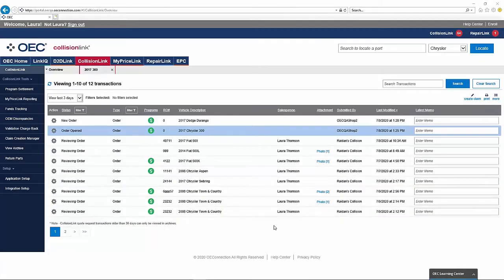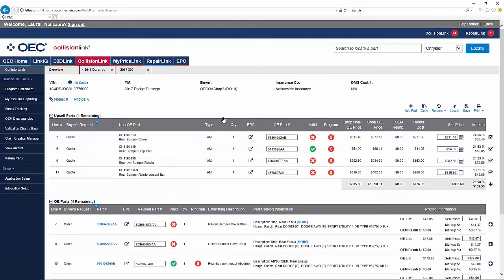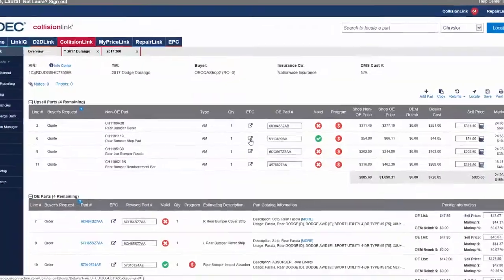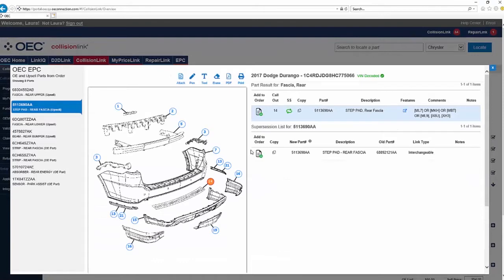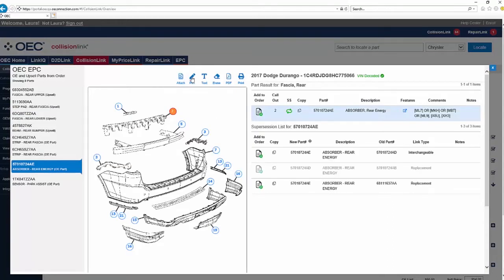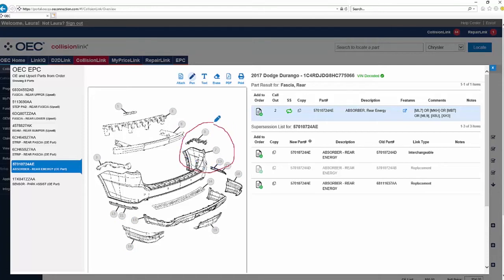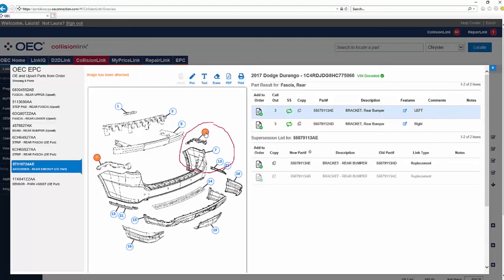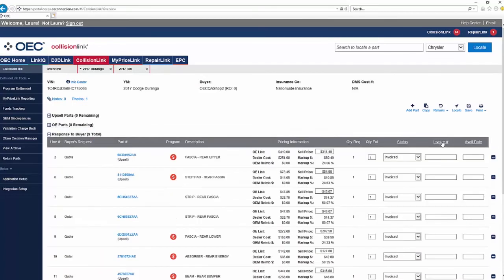OEC EPCLink - Overview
EPCLink is an add-on feature for RepairLink℠ and CollisionLink® users, designed to provide direct access to parts catalogue data directly within your OEC Portal.

About Us:
OEConnection is here to help everyone in the vehicle parts, and repair lifecycle gets their job done more efficiently. Suppliers, repairers, manufacturers, insurers, and fleets use our technology and data services to connect with each other and safely get vehicles back on the road. It’s why so many of the biggest names in the industry all rely on OEC.

► If you want to find out more about how OEC solutions can help grow your business check out